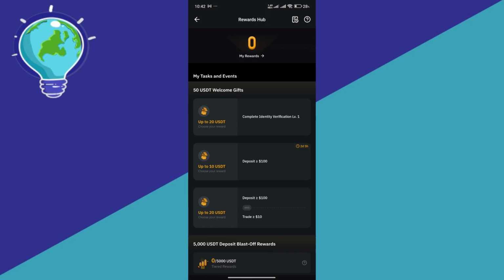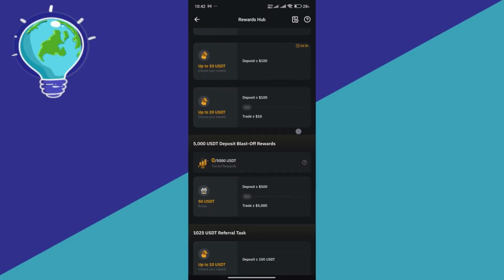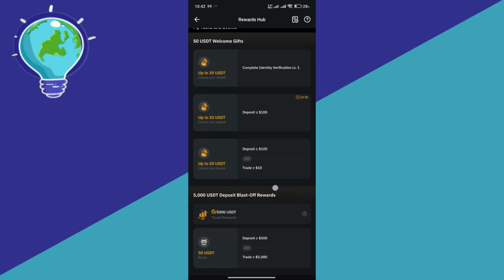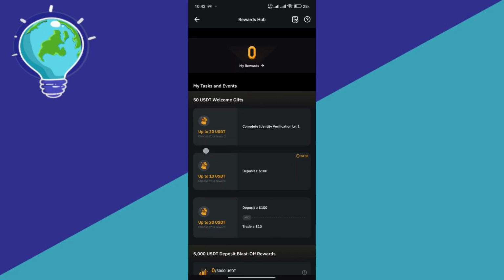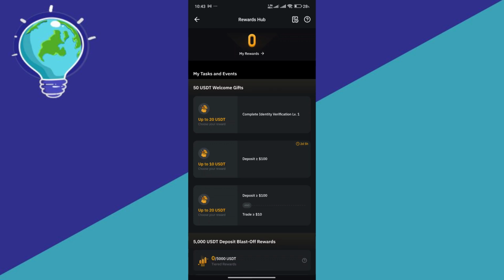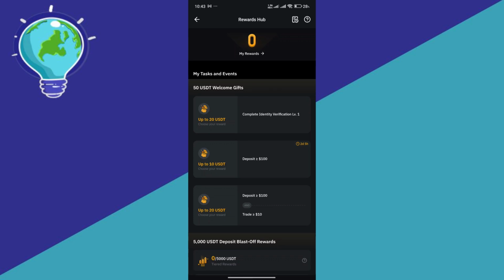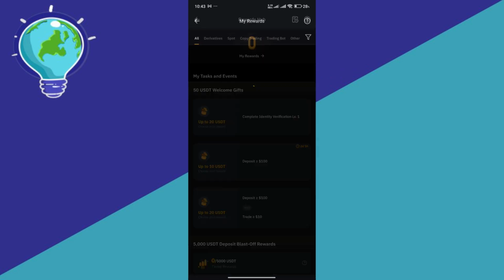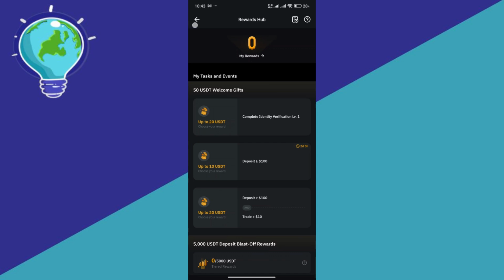How to Use ByBit Coupon Codes (2025 Update)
Learn how to redeem ByBit coupon codes with this 2025 update. Maximize your savings and enjoy exclusive rewards by following this quick guide.